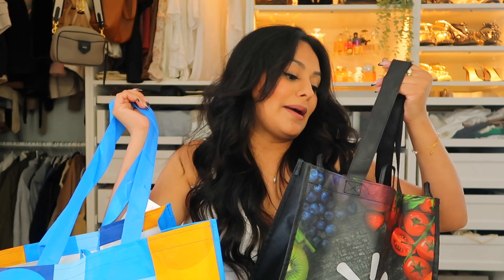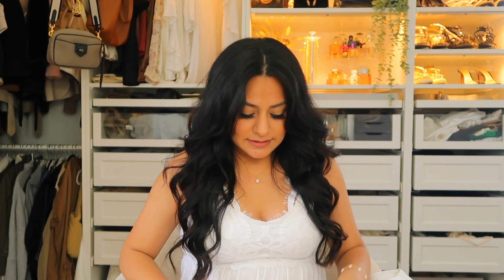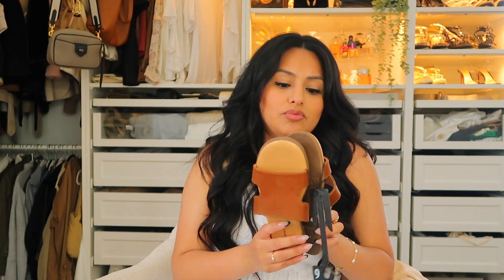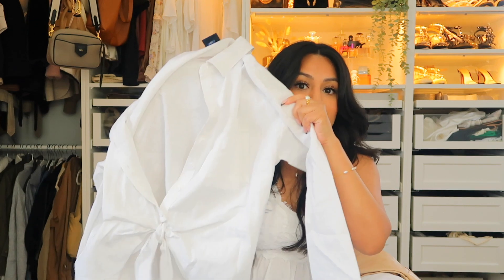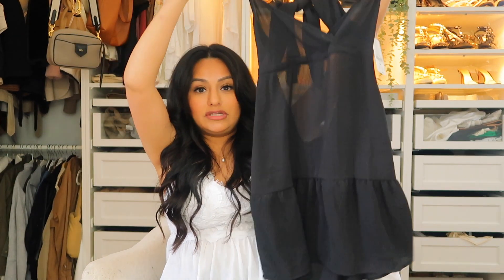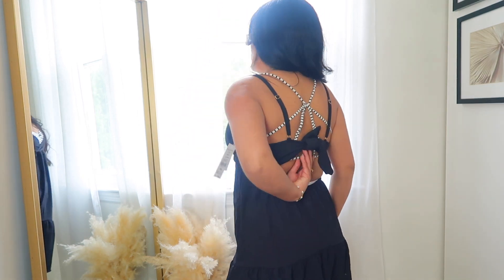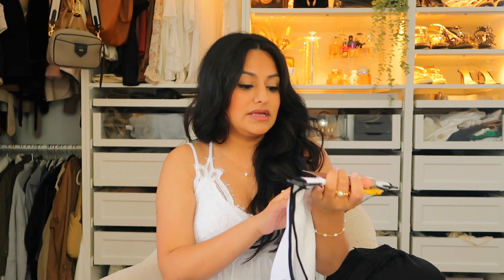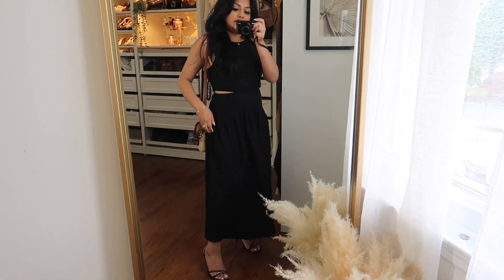SUMMER WALMART CLOTHING TRY ON HAUL ! SUMMER MUST HAVES!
♡ OPEN ME ♡
Links to products
one piece top
paperbag shorts
H-band sandals
linen shirt
black lace top
Dress linen black
lace cover up
sports bra size L

ABOUT ME:
Hi. My name is Geraldine. I am a nurse by night and a beauty enthusiast by day. I love makeup and I love making a difference wether with makeup or helping people in my field of work. I was born in Peru and grew up in New Jersey. I have always had a passion for all things beauty. On my channel, you will find everything about beauty, lifestyle and shop with me videos. I love hauls and reviewing makeup. Let's be friends and share the same passion. Thanks for being part of the family. Your support means the world to me.